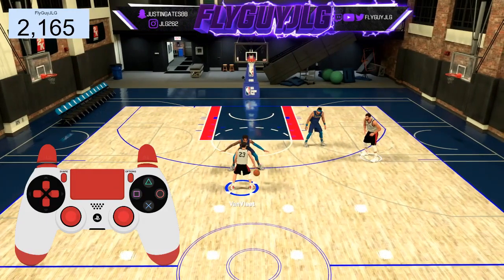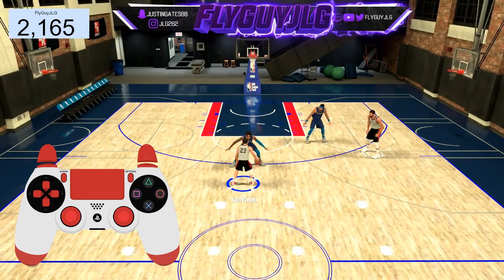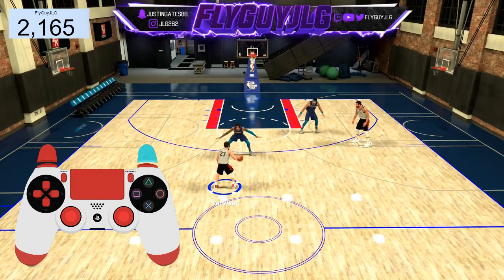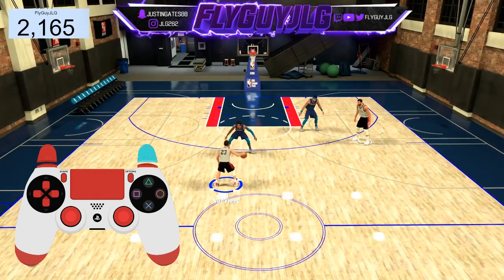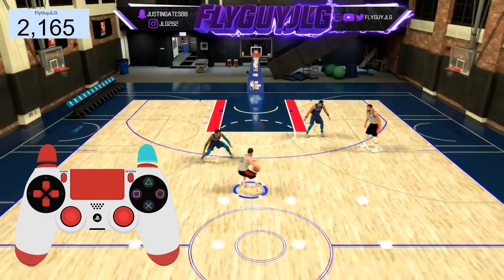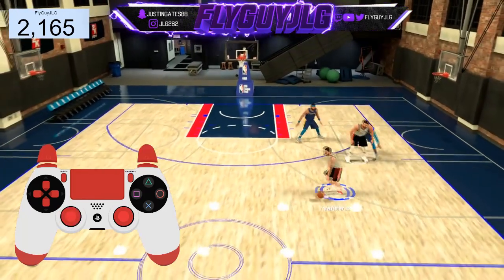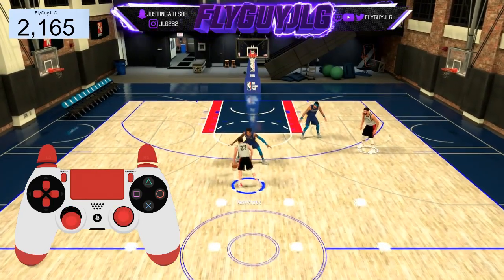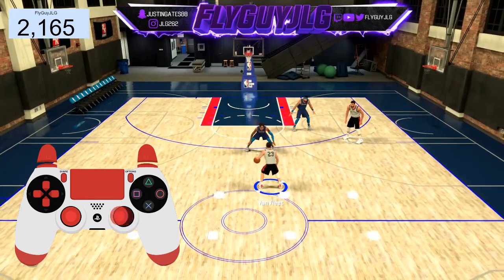HOW TO DRIBBLE IN NBA 2K20 SUPPER GLITCHY DRIBBLE MOVES WITH HANDCAM!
HELP ME HIT 10K